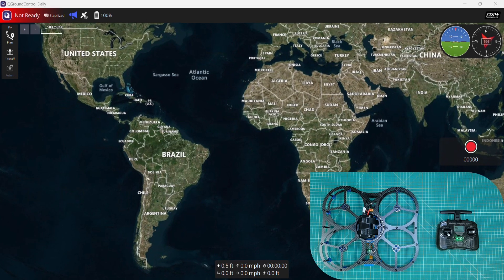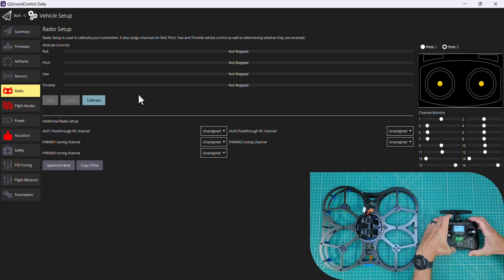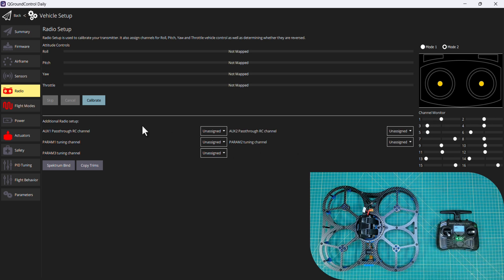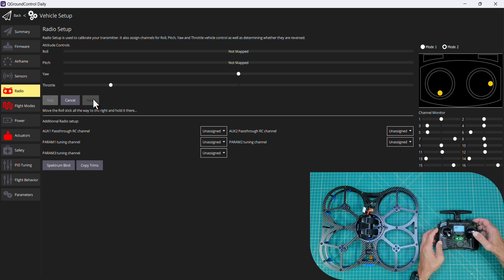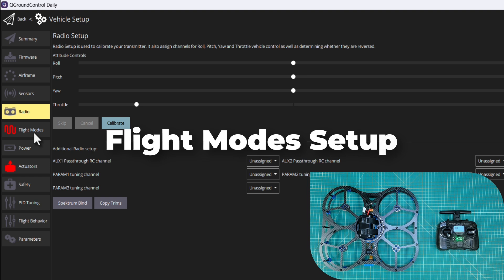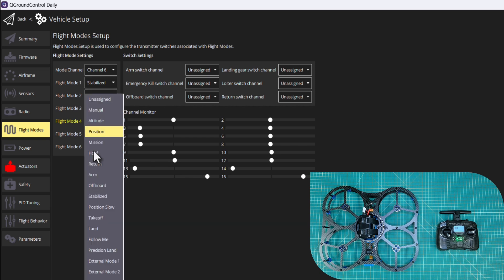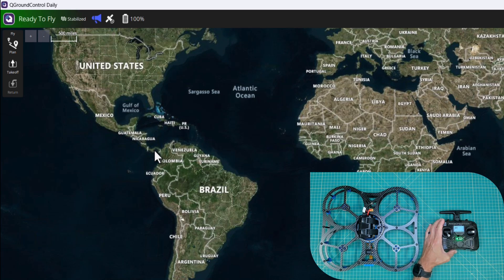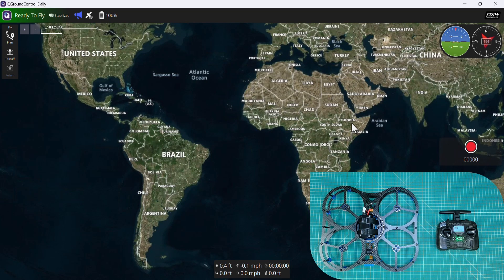10: Radio and Flight Mode Setup in QGroundControl